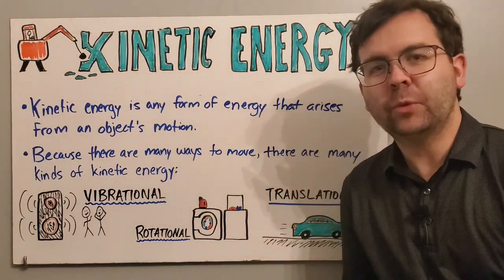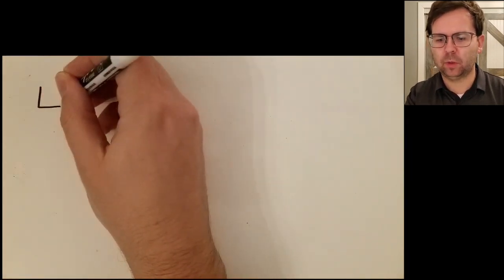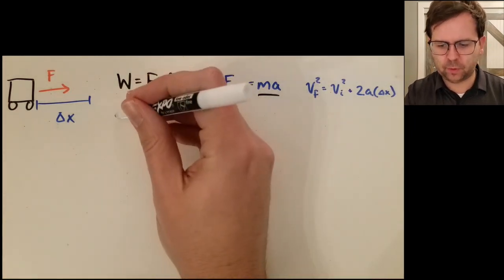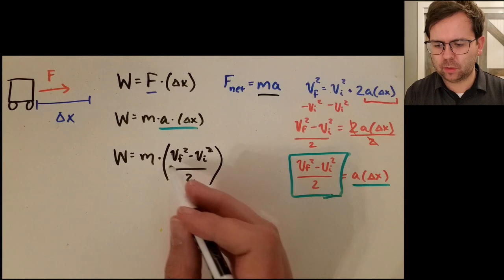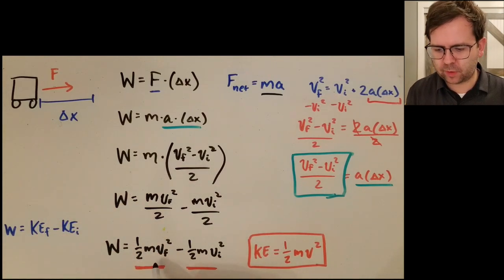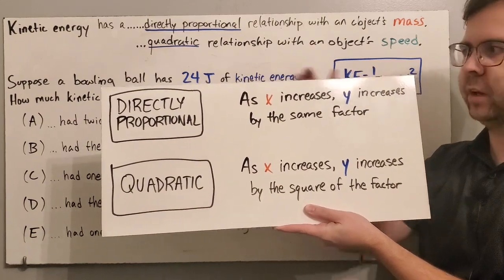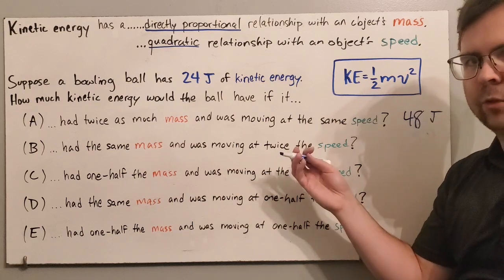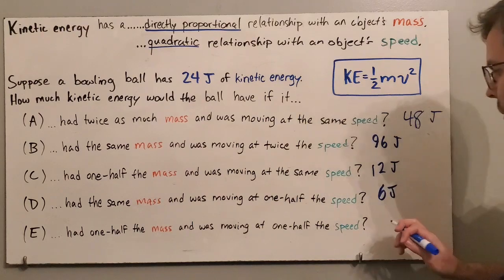Everything You Should Know About Kinetic Energy (11.1A)